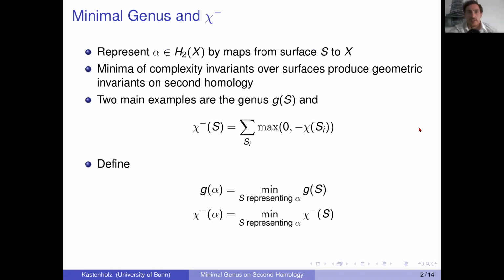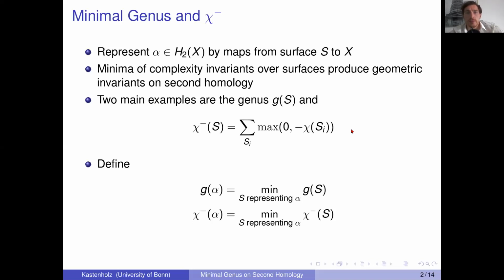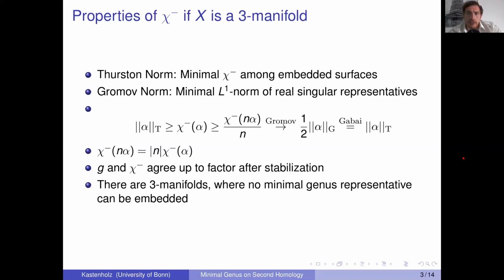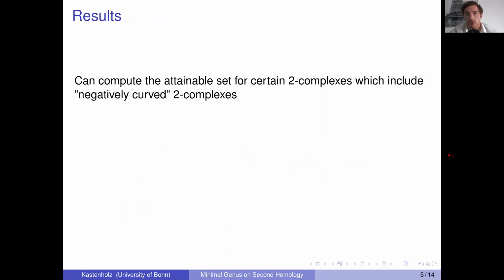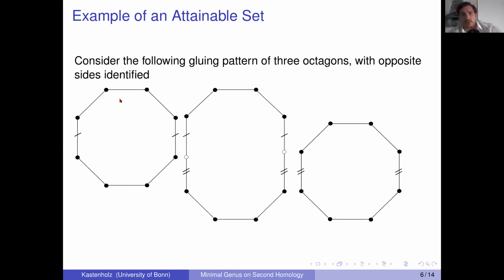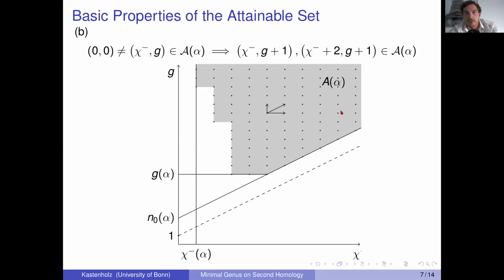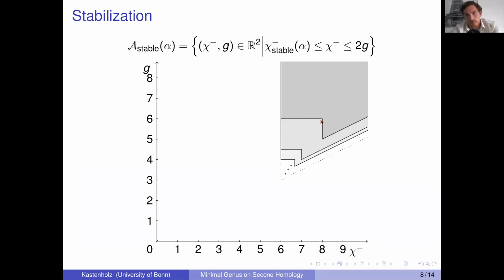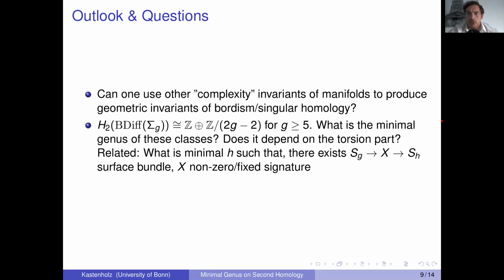Computability of Minimal Genus on Second Homology, part 1/2 (Thorben Kastenholz)